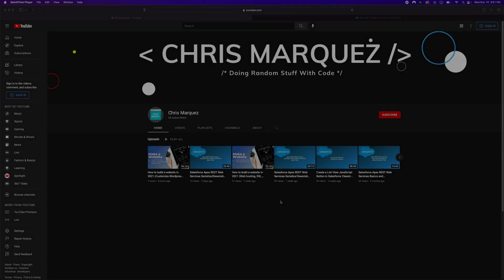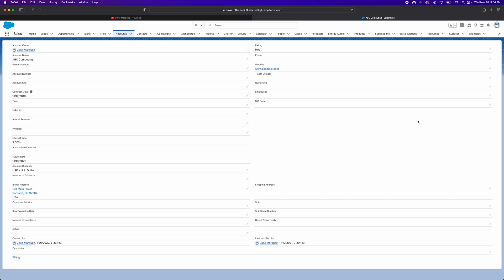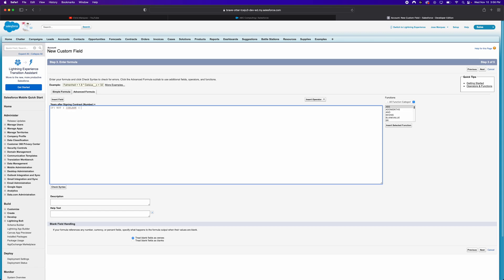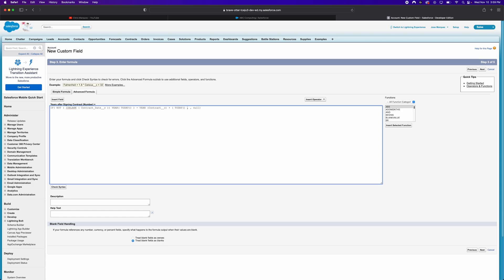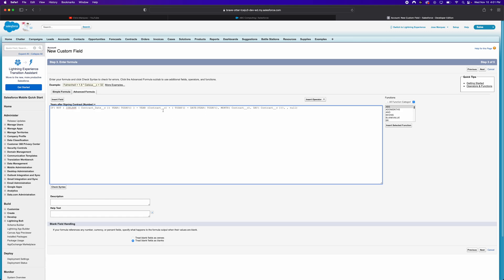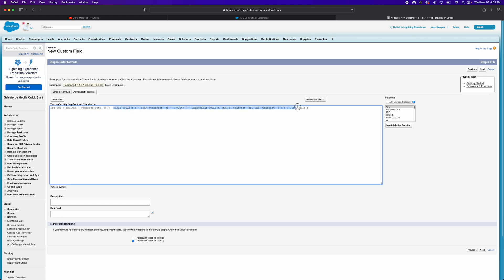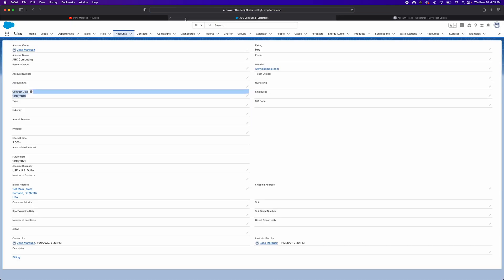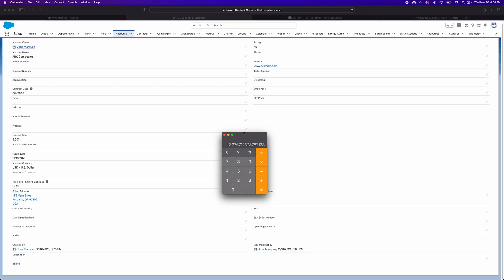Salesforce Formula Field Years Between Two Dates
Timestamps:
0:00 Intro
0:12 Today's Topic
2:11 Create Formula Field
9:57 Test Formula Field
11:47 Outro